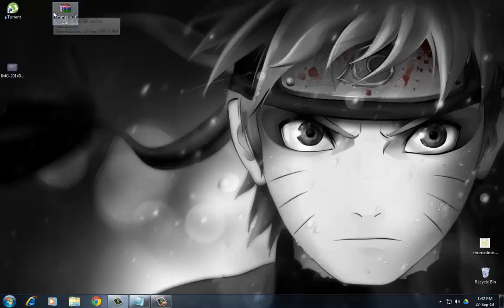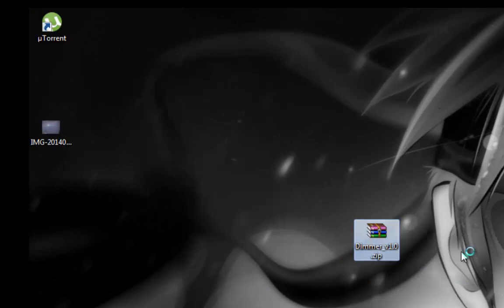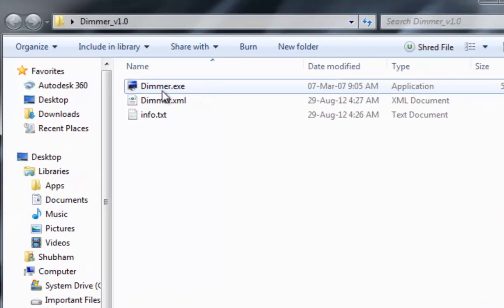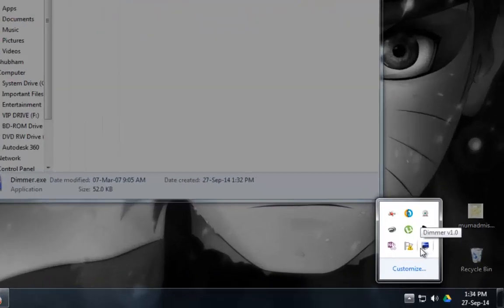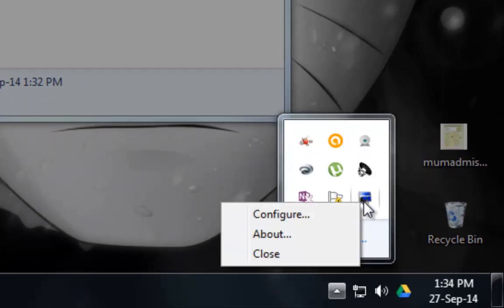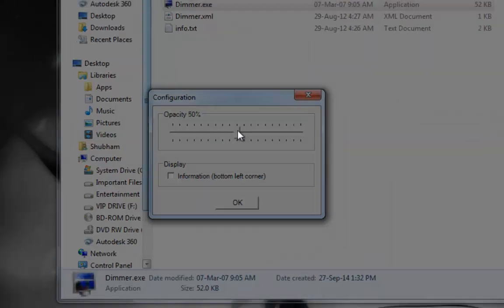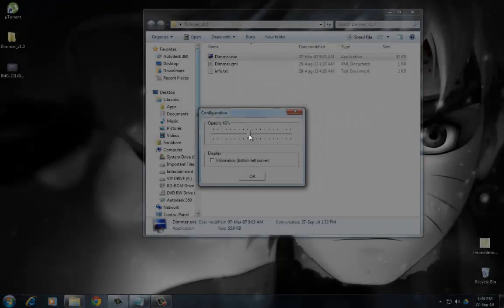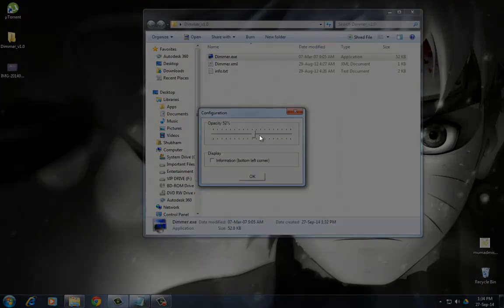How To Adjust Screen Brightness Of ANY Laptop or PC(EASY 2014)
The easiest way to adjust  your screen brightness of PC OR LAPTOP